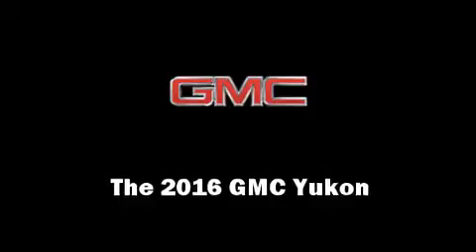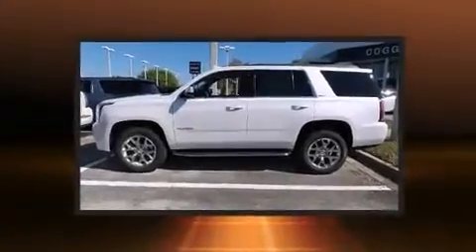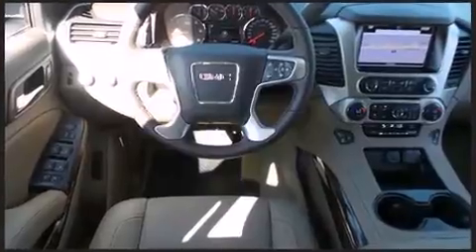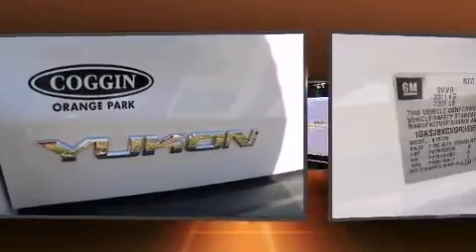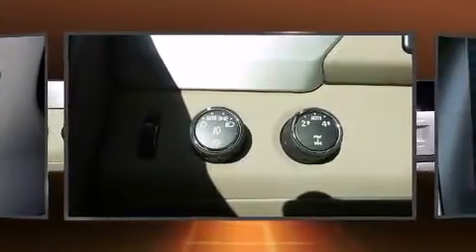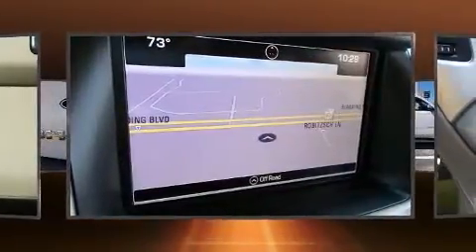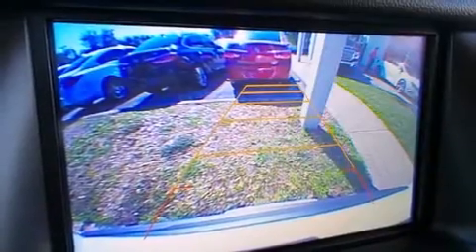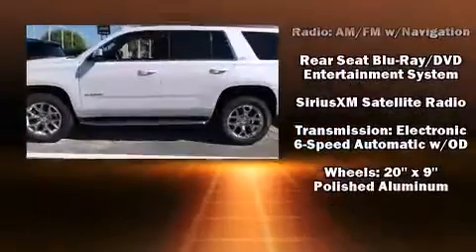2016 GMC Yukon SLT in Jacksonville, FL 32244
The 2016 GMC Yukon. It features an automatic transmission, 4-wheel drive, and a powerful 8 cylinder engine. A wealth of standard features means that you no longer have to sacrifice. Such as remote keyless entry, a tachometer, power front seats, a blind spot monitoring system, a power rear cargo door, rain sensing wipers, lane departure warning, and 1-touch window functionality. Features such as automatic climate control and leather upholstery prove that economical transportation does not need to be sparsely equipped. Power adjustable pedals allow the driver to optimize his or her driving position, enhancing visibility, comfort and safety. Rear passengers enjoy the seat heating functionality, keeping them warm during the winter months. Third row seats expand the maximum passenger capacity to 7. For drivers who enjoy the natural environment, a power moon roof allows an infusion of fresh air. State-of-the-art amenities such as steering-wheel memory and pedal memory yield a more personal driving experience. Audio features include a CD player with MP3 capability, and 9 speakers, providing excellent sound throughout the cabin. Rear LCD monitors provide entertainment that your passengers will appreciate no matter how far the drive. Passenger security is always assured thanks to various safety features, such as: head curtain airbags, front SIDE impact airbags, traction control, brake assist, a security system, onStar, and 4 wheel disc brakes with ABS. For added security, dynamic Stability Control supplements the drivetrain. Our team is professional, and we offer a no-pressure environment. We'd be happy to answer any questions that you may have. Please don't hesitate to give us a call.